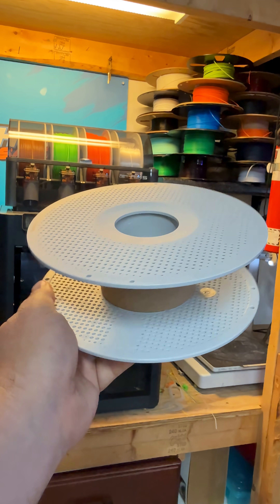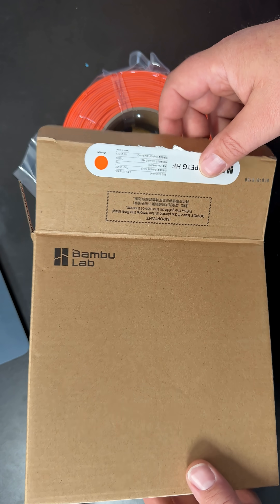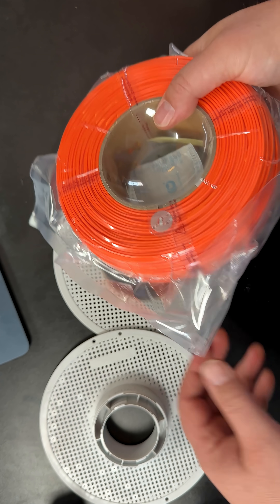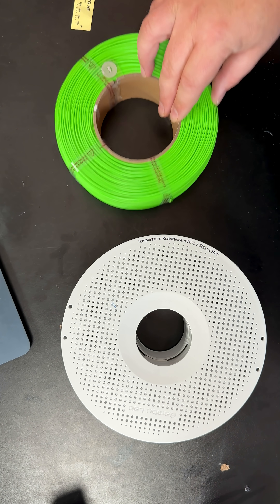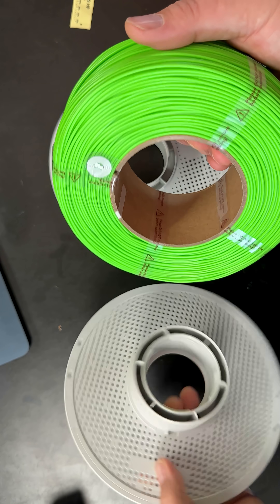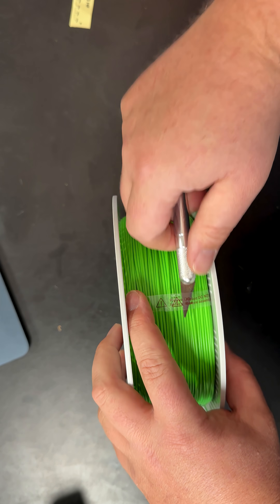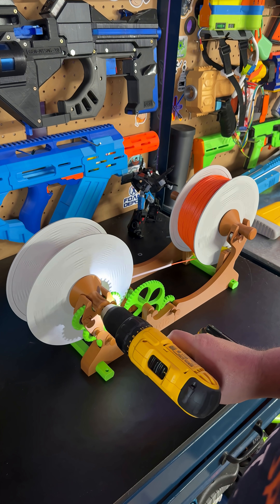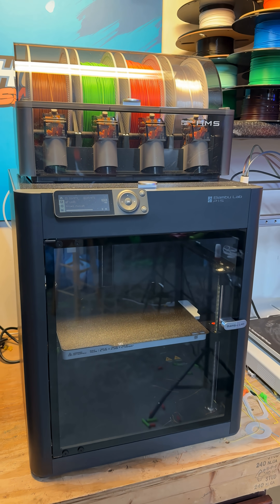The WRONG way to reload a Bambu Lab filament spool & how to fix it by printing something really cool